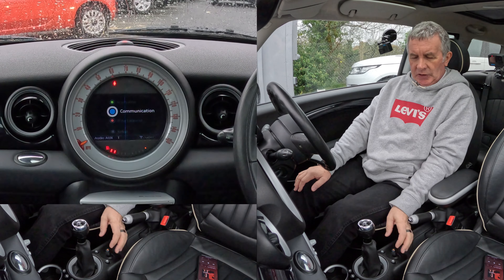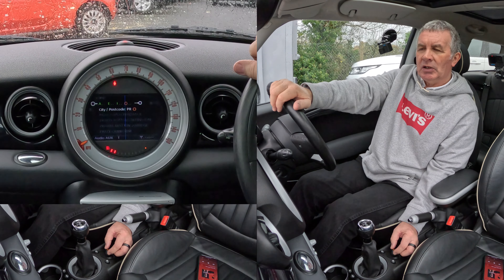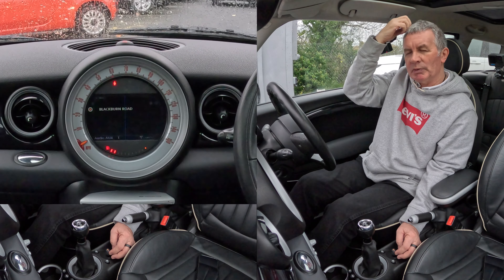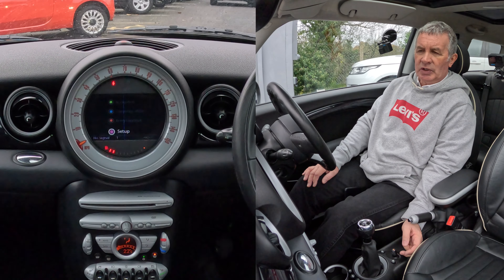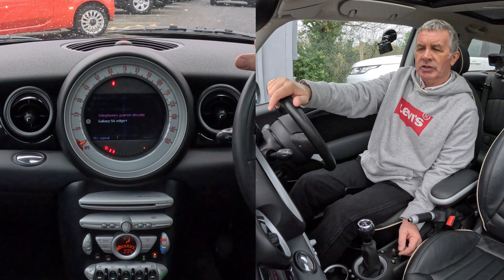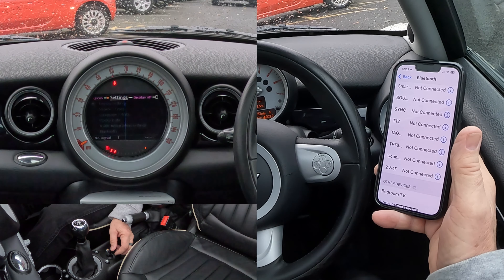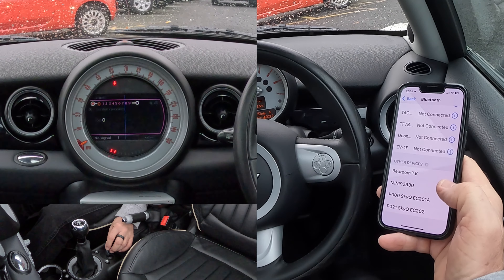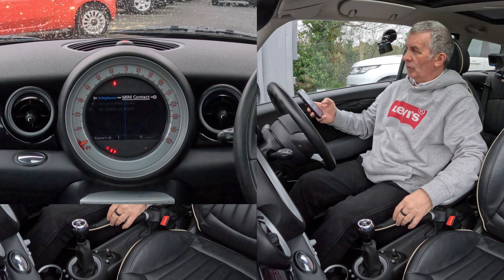How to set the Sat Nav, delete, and pair a mobile in a 2008 MINI Clubman